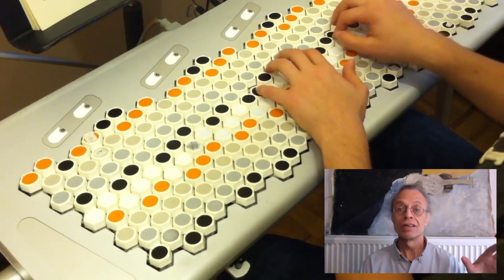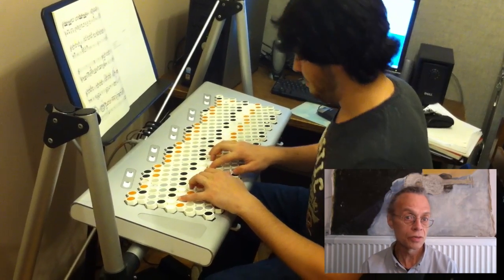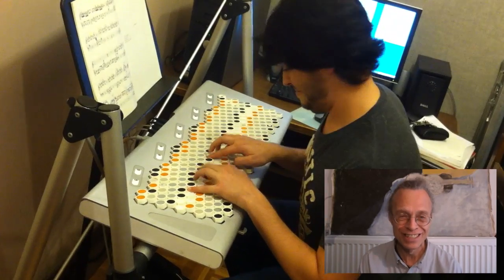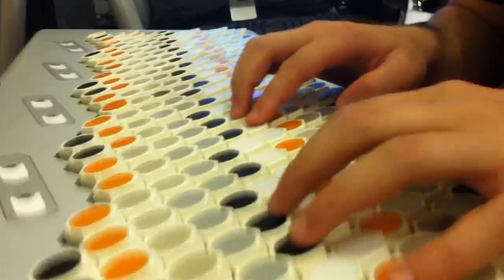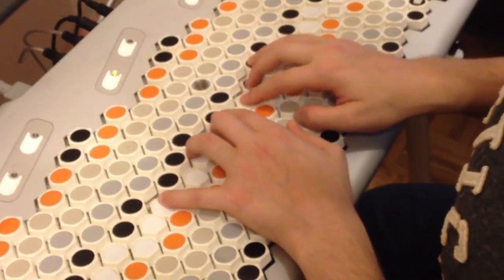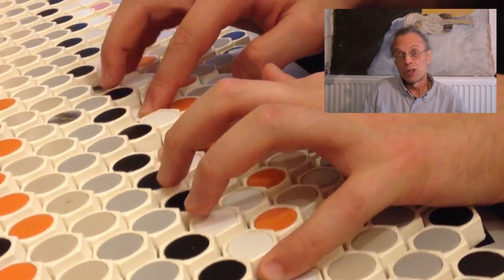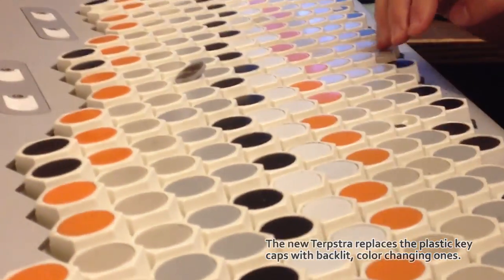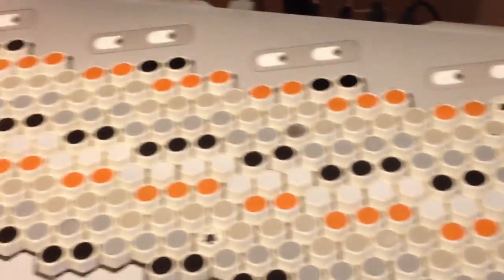Discovering the 1st Gen. Terpstra Keyboard Prototype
One of the only two (First Generation) Terpstra Keyboard prototypes ever-made is being discovered and played for the first time by Tyler and Mike.

This is the original keyboard from 2007, with plastic colored, inter-changeable magnetic keycaps. The 2014 (Second Generation) version is planned to replace these with color changing RGB LED keycaps.

"Really too bad about the key-clacking; I had never heard it on the keyboards before." - Dylan Horvath (Terpstra Keyboard's design engineer and manufacturer)

"Because I shot the video at the angle that I did, with the keyboard closer to the camera than the tiny dinky little speaker which the synth was coming out of, the keys sound like they click more than they did IRL." - Mike Battaglia (30-minute player of the Terpstra Keyboard)